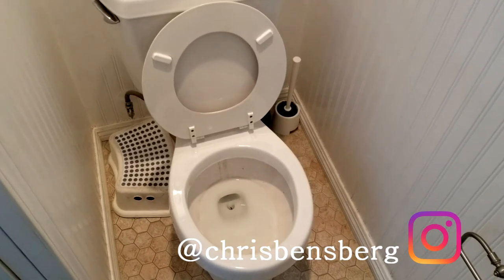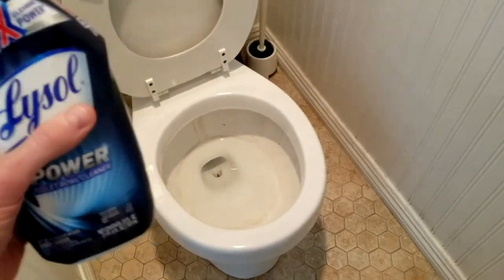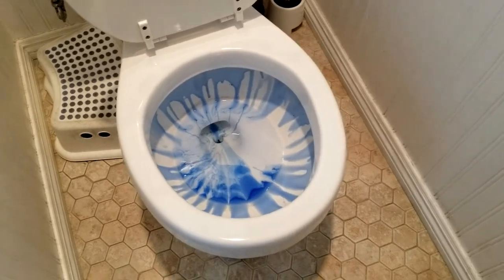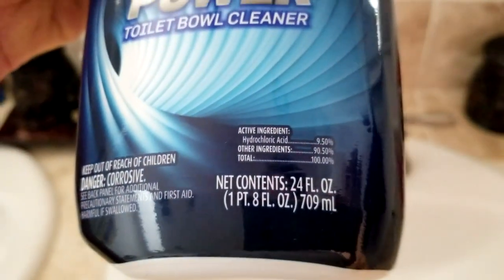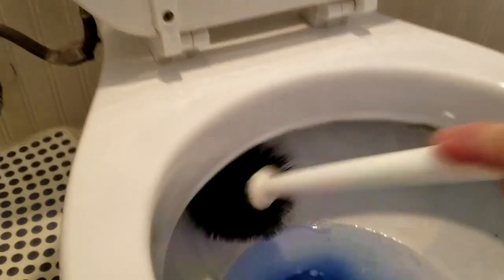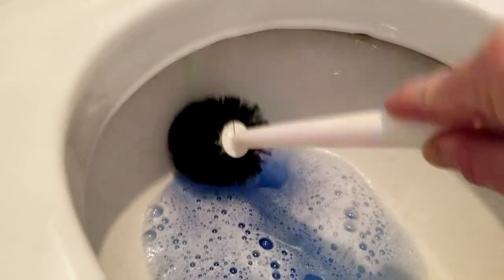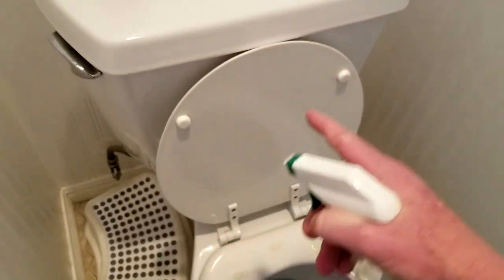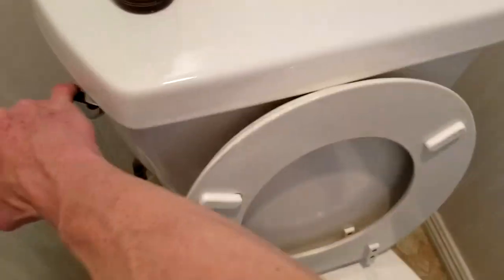The Easiest Way To Clean A Dirty Toilet Bowl And Sink!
Toilet Bowl Cleaner
Simple Green Cleaner

UK Shoppers:

Toilet Bowl Cleaner
Non Toxic Cleaner

India Shoppers

Thank you coffee keeps me making great videos:

Bitcoin Send Here: 1LoMfSUF9p9stdxPqHPnzE3EjcGWfodMMN
Ripple XRP Here: rPVMhWBsfF9iMXYj3aAzJVkPDTFNSyWdKy

God Bless

In this video I show you the easiest way to clean your dirty toilet. This helps with water stains or hard water stains or just poop inside your toilet. This will disinfect your toilet and keep it beautifully clean. This of course works as well in your bathtub and sink. Thank you for your time.